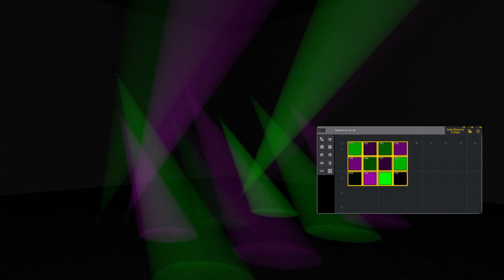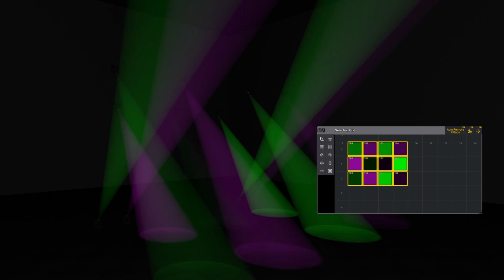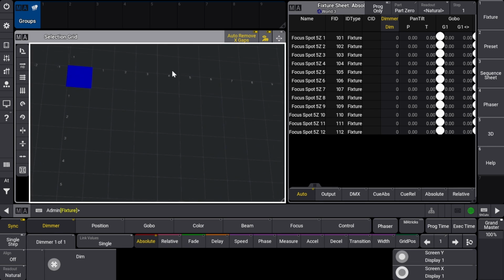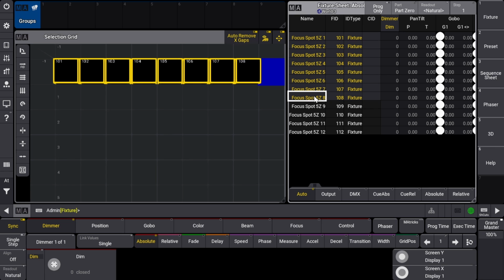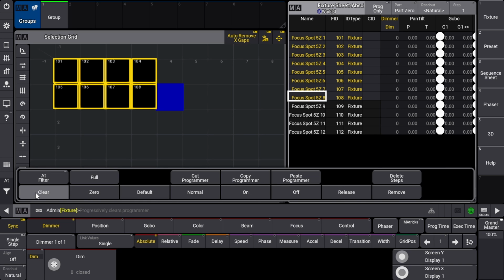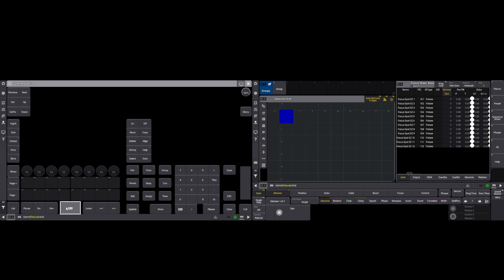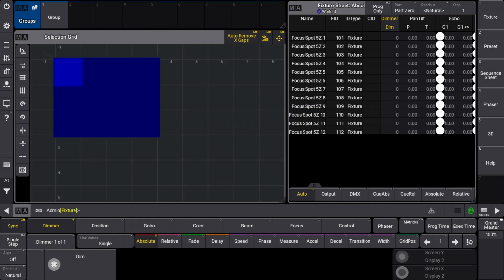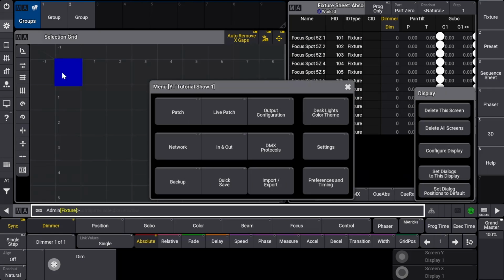Selection Grid in GrandMA3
In this video, we open a selection grid in GrandMA3 and begin learning how to create fixture selections within the selection grid. The selection grid can give you a better visual of your fixture selection order, as well as the opportunity to place fixtures on a 3 dimensional grid for more advanced effects and phaser options, which we'll get to in another video.

My desk setup:

Razor Blade
Sceptre 55" 4K UHD
Viewsonic 22" Touchscreen
Shure SM7B
M-Audio AIR 192|14
JBL 305P MkII
Logitech G604 Wireless Mouse
Redragon K599 Wireless Keyboard
Elgato Stream Deck